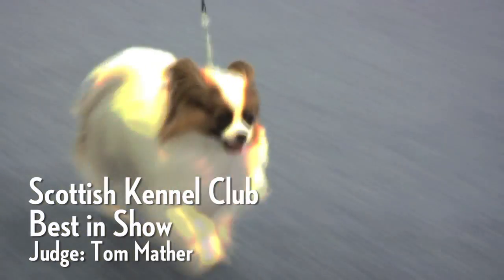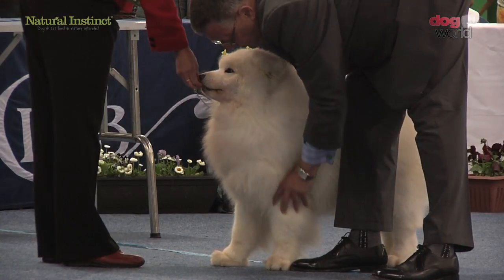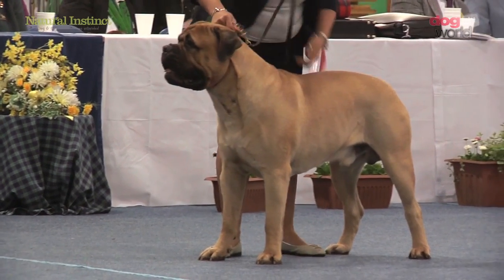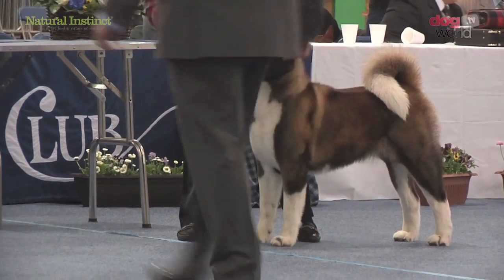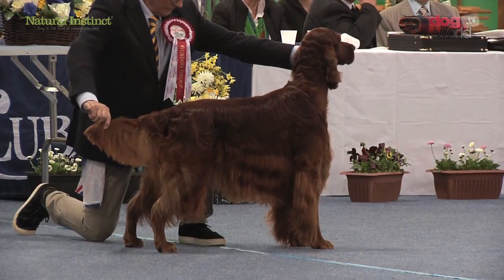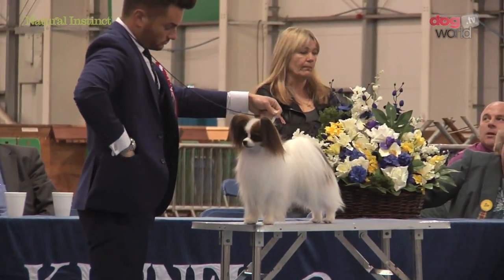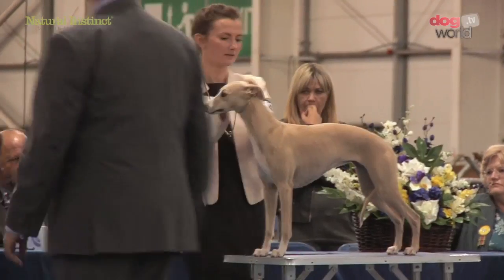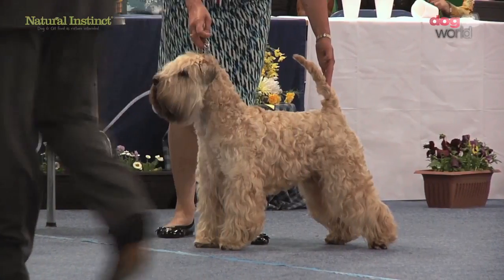Scottish Kennel Club 2016 - Best in Show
At SKC championship dog show 2016 Tom Mather got his hands on the seven group winners to choose the Best in Show winner. Coming out on top of them all was the Papillon, last year's Top Dog, Travis - Ch Gleniren Shootin Starmaker Sunshoo with Crufts Reserve Best in Show winner taking the same prize here - that was Ch Nothing Compares To You at Crosscop, the Whippet.

Other group winners:
Working: Optimus Barrington, Bullmastiff
Pastoral: Ch Lireva's Extreme Nobility, Samoyed
Gundog: Sh Ch Thendara Pot Noodle, Irish Setter
Utility: Ch/Ir/Lux Ch Melodor The Goddess, Akita
Terrier: Ch Janeyjimjams Jenson, Soft-coated Wheaten Terrier.